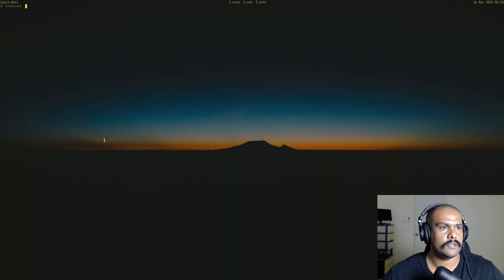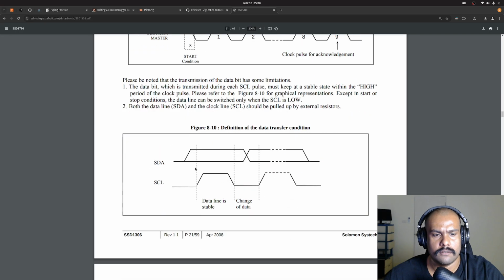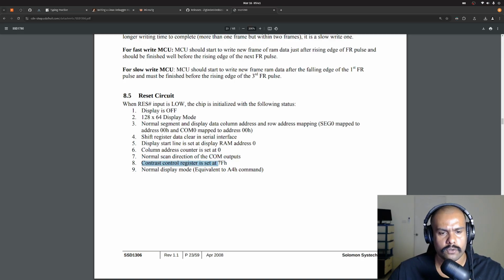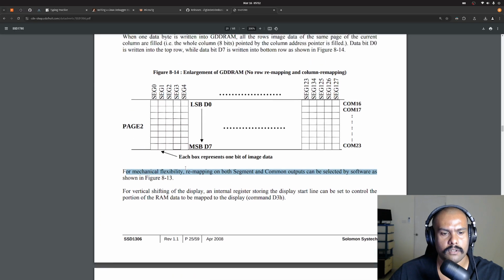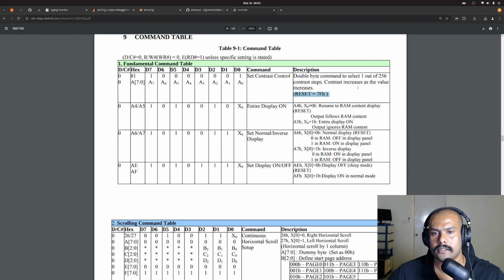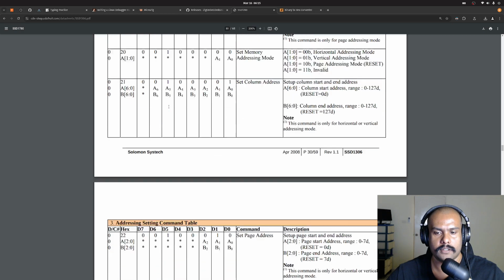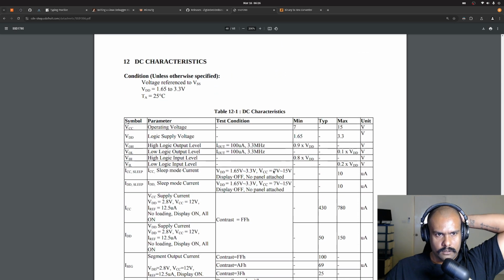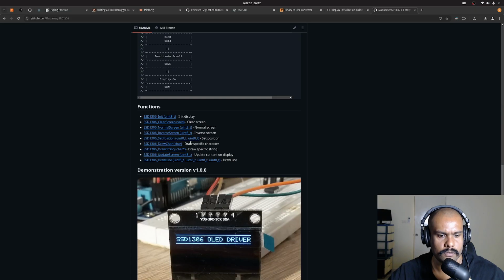Day 01: Attempting to write a display driver in Zig (SSD1306)